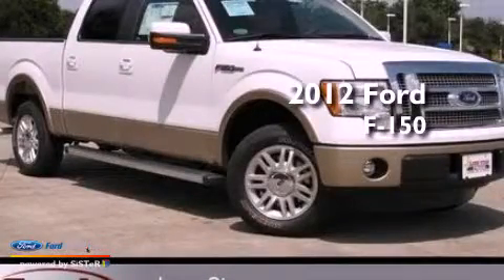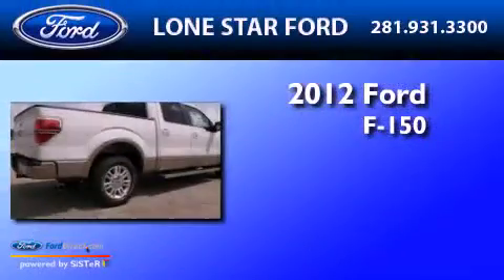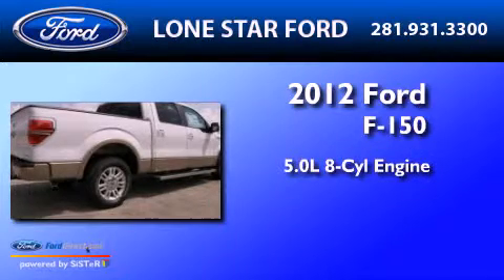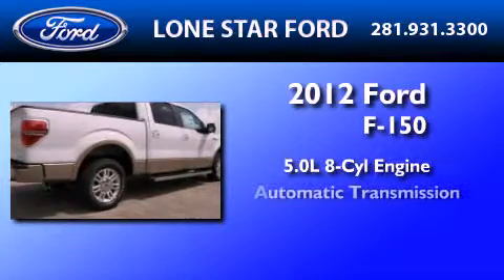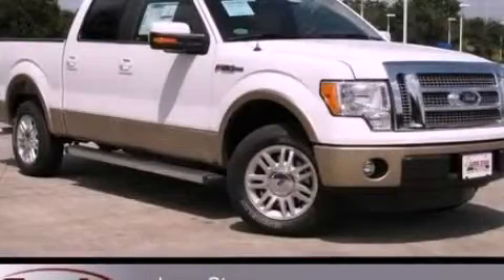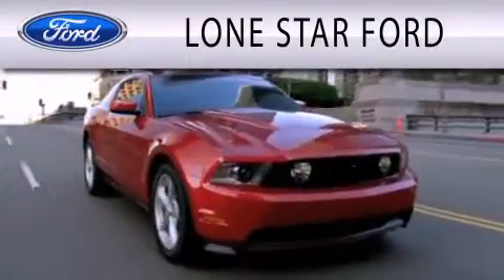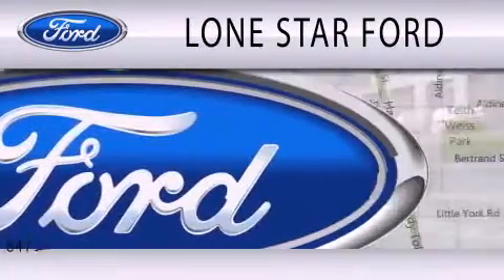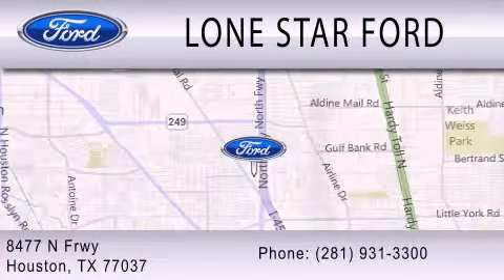2012 FORD F-150 Houston TX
Year : 2012
 Make : FORD
 Model : F-150
 Engine : 5.0L V8 32V MPFI DOHC FLEXIBLE FUEL
 Trans . : 6-SPEED AUTOMATIC
 Exterior : OXFORD WHITE

 Stock : CFC33169